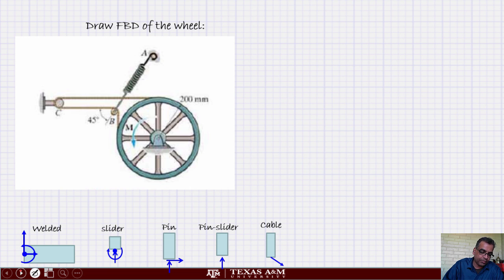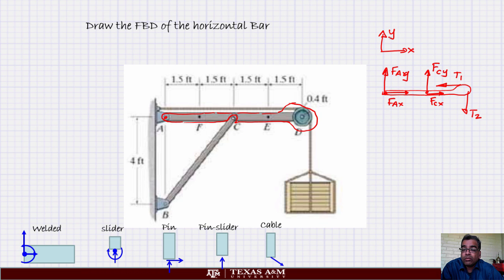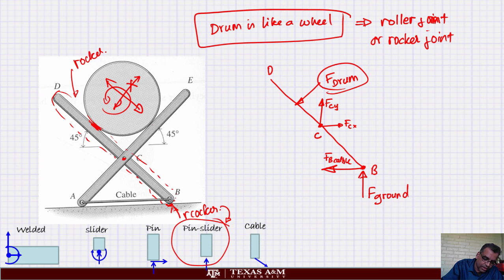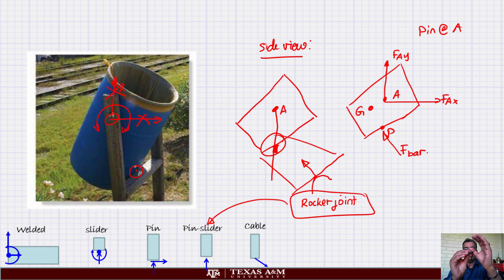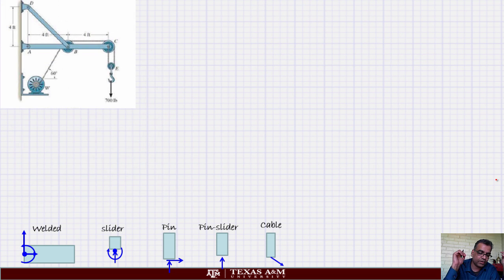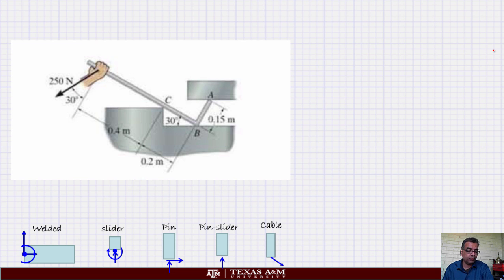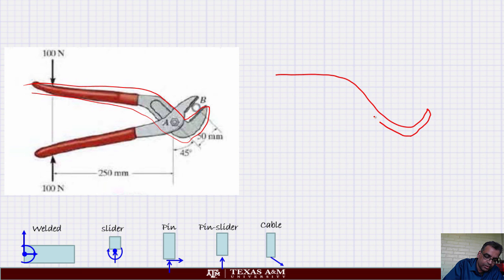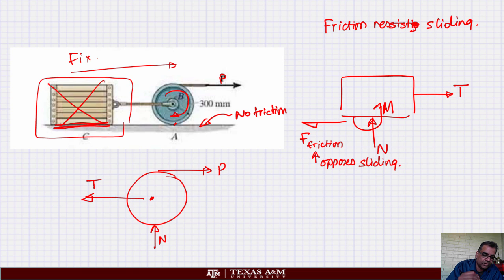ENGGMECH 02 4 FBDWORKED EXAMPLES